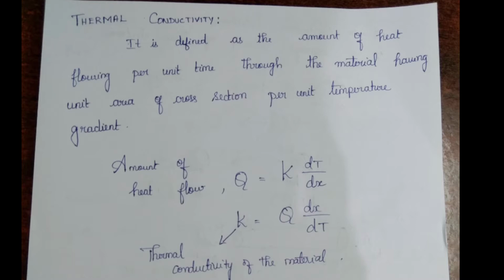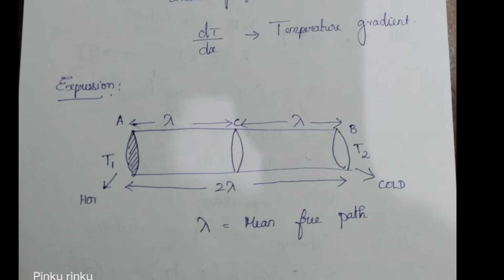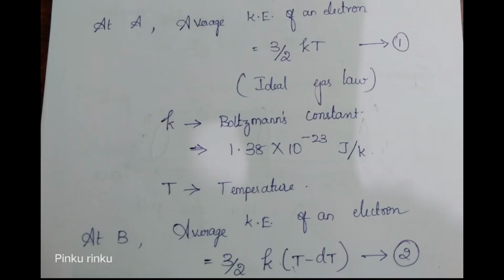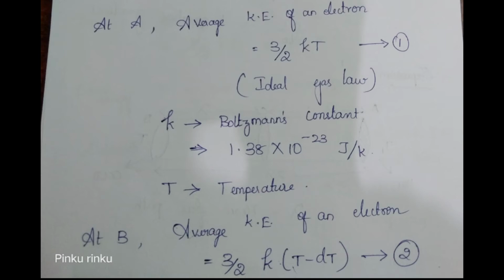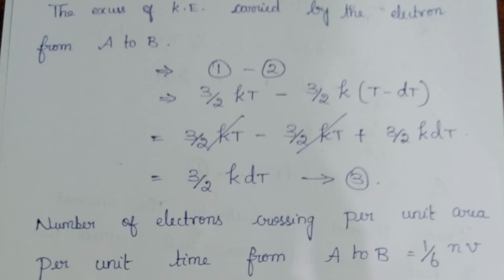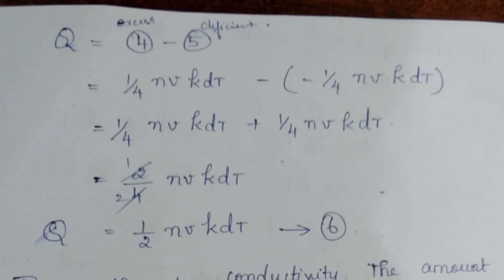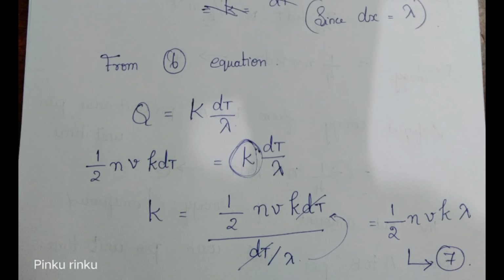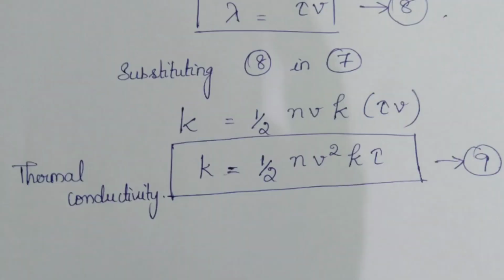ph8253 unit 1 by Mrs. Agnes, M.E. / ECE sem2 part4